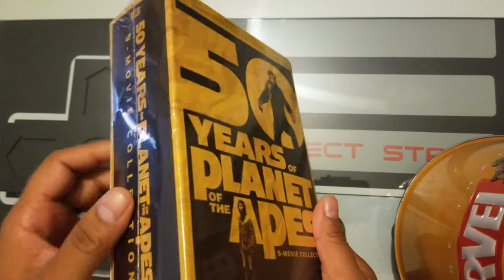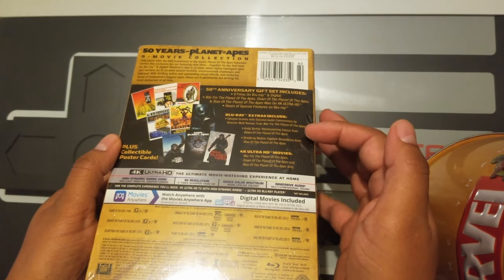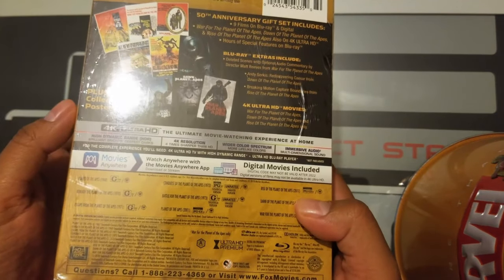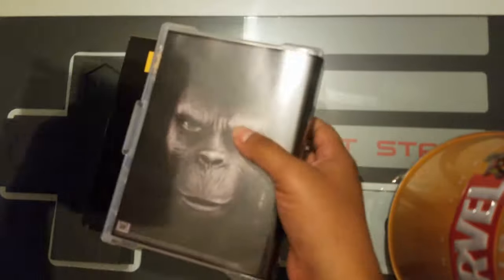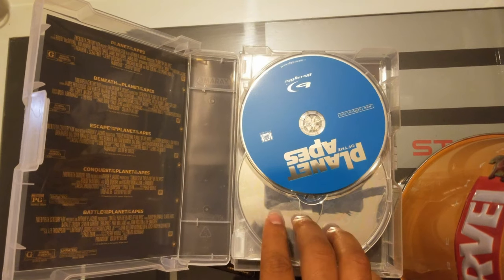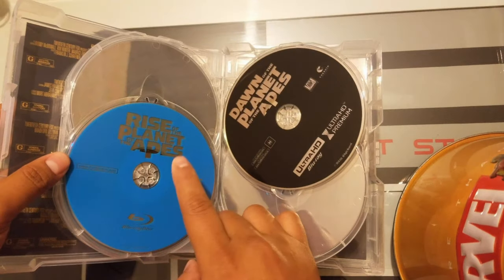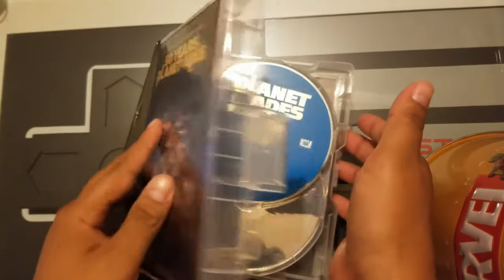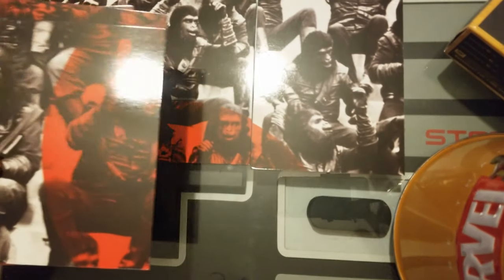50th Anniversary Planet of the Apes set in Bluray unboxing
Hello all,
Where to buy it!!!

Bestbuy Exclusives: